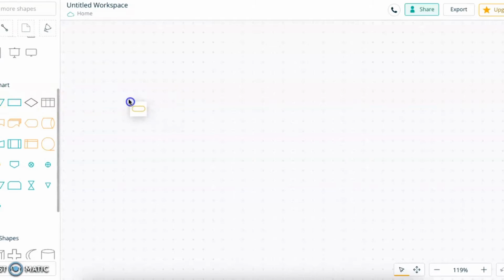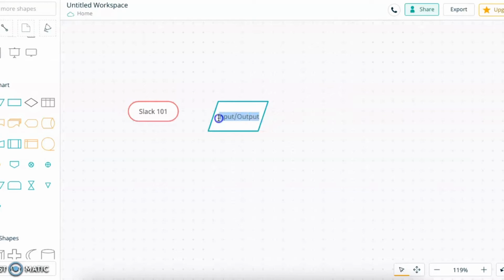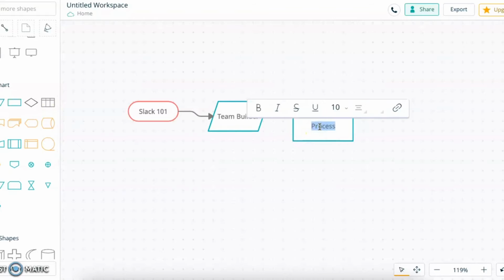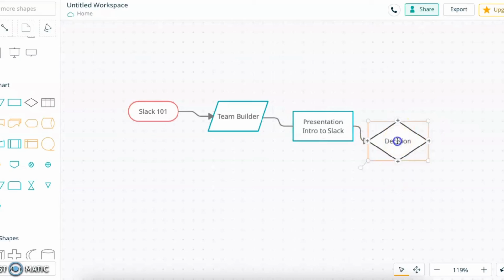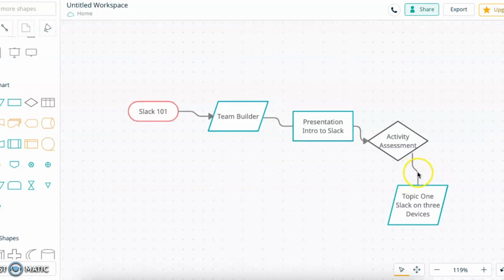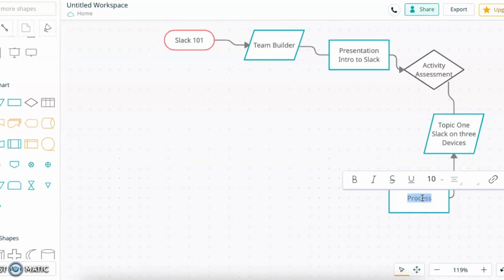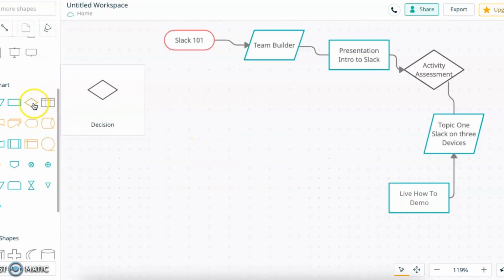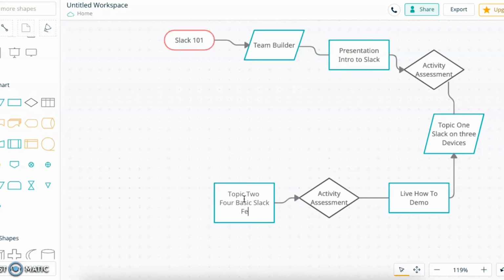Demoing How To build Flowcharts Using Creatly